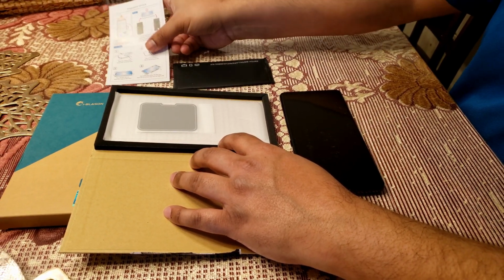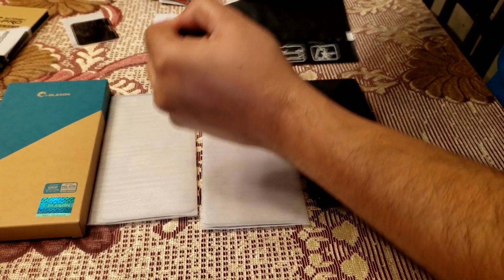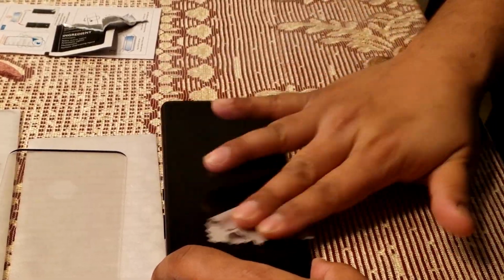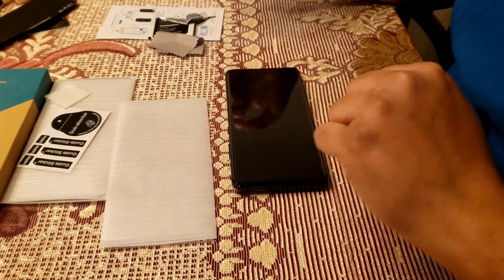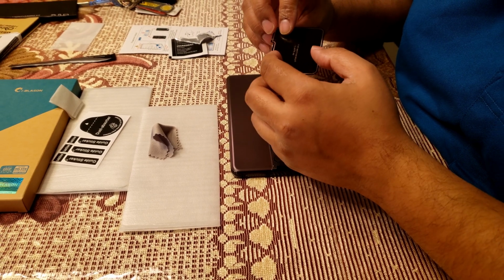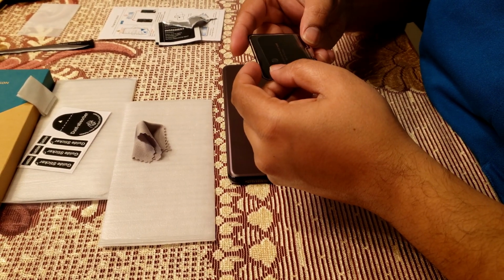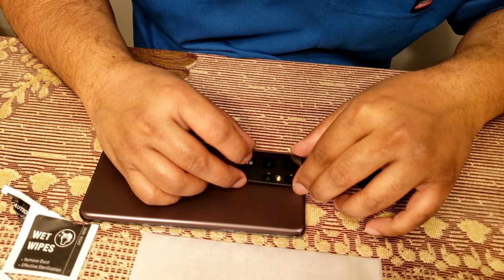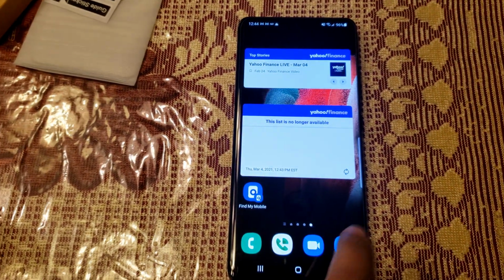Samsung Galaxy s21 Ultra Screen Protector Installation 4k 60Fps